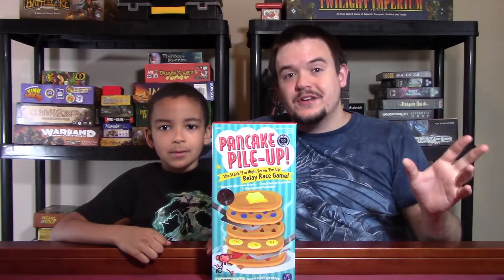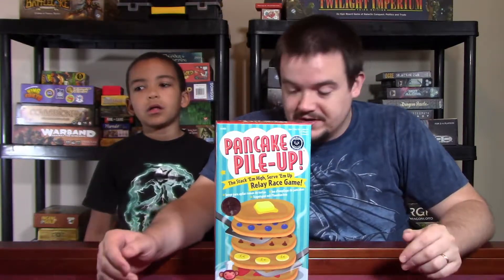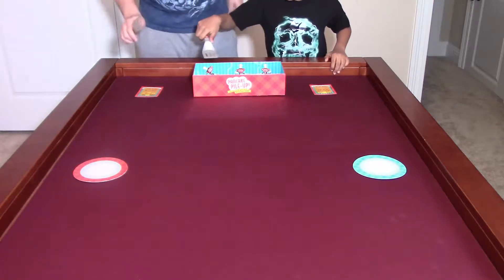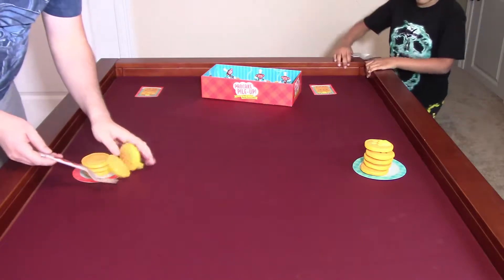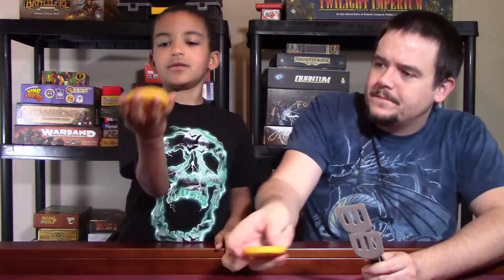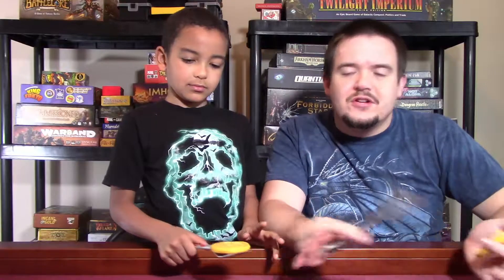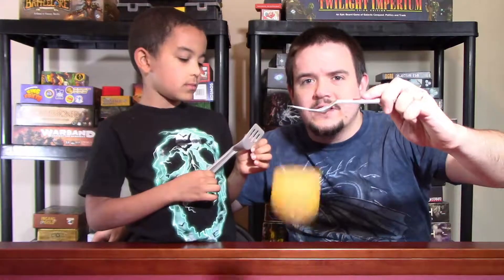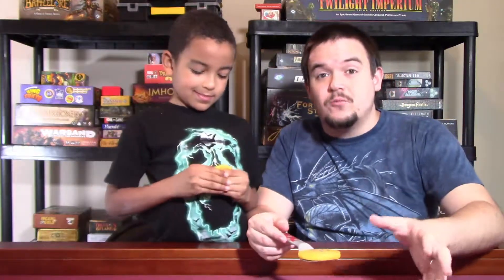Pancake Pile-up Review with Strategywizard & Nathan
Strategywizard and Nathan review the dexterity / racing game Pancake Pile-up, published by Educational Insights.